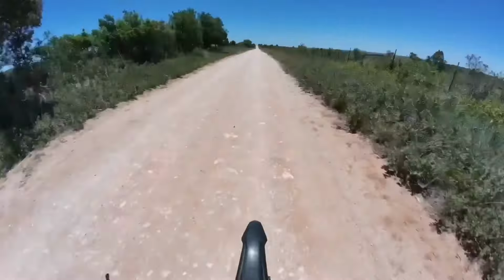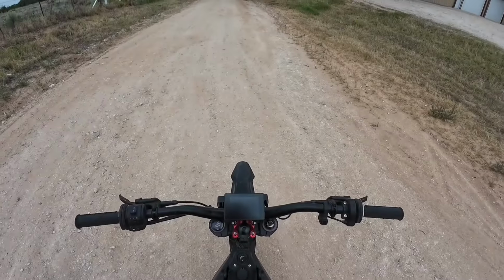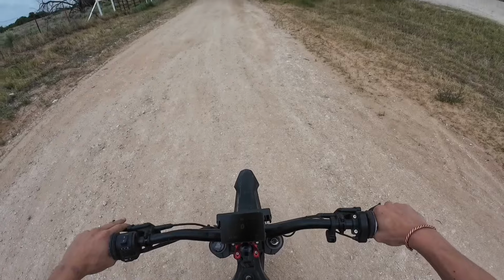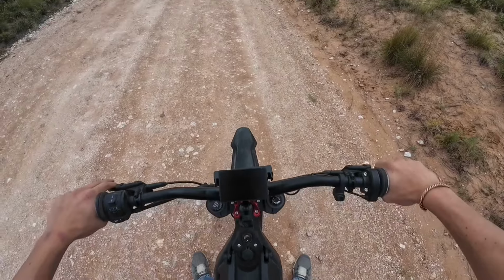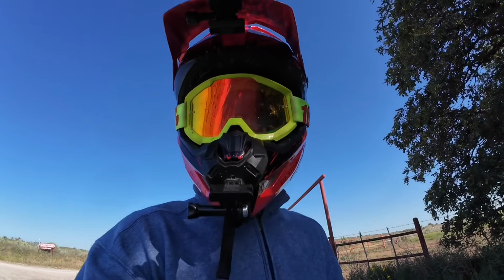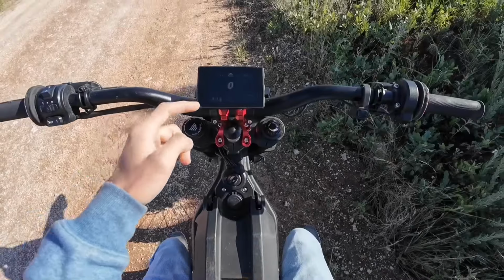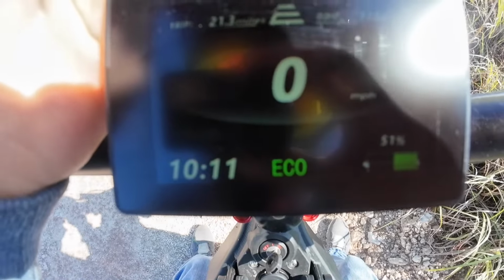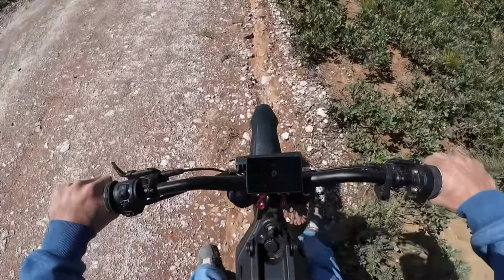What is the True Range?! E-Ride Pro SS V2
Today we find out the range of the brand new ERide Pro SS V2!
How far can you really go?